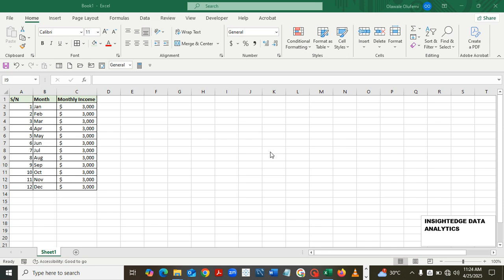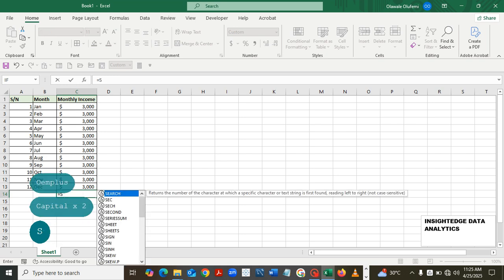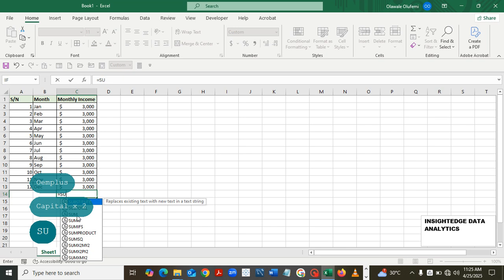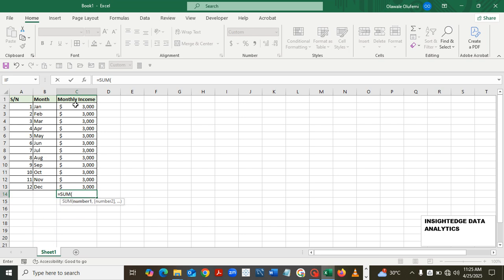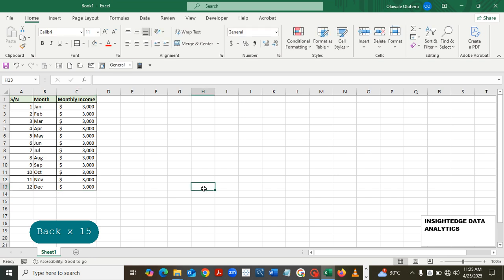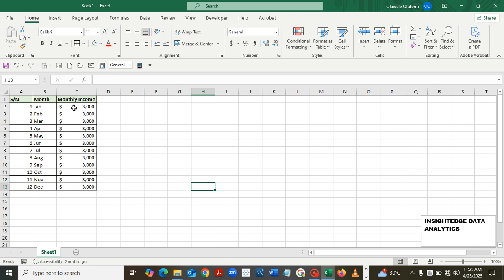Excel Basics: SUM, AVERAGE, COUNT & MAX Explained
Learn how to use SUM, AVERAGE, COUNT, and MAX in Excel to analyze your data quickly and easily! ✅